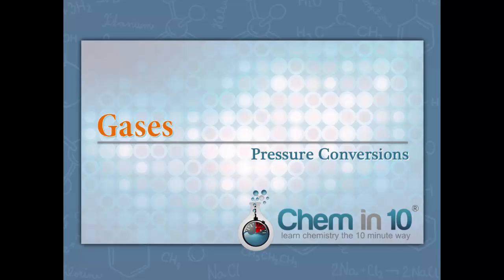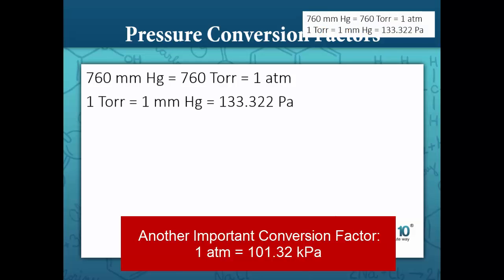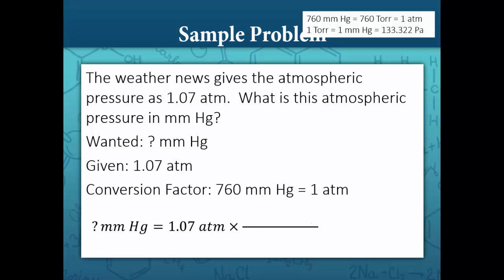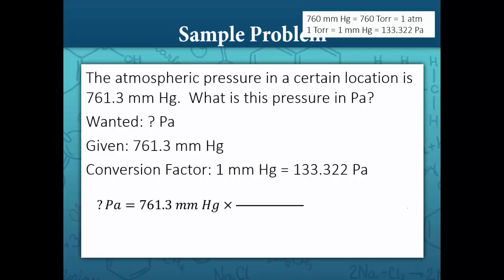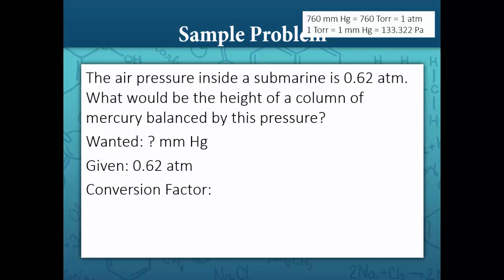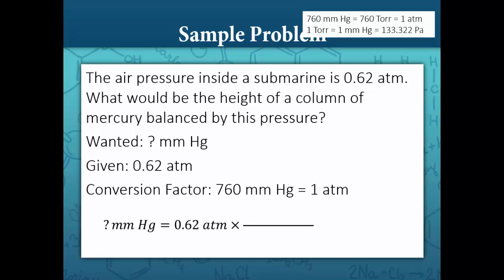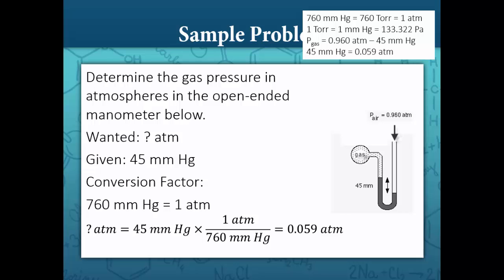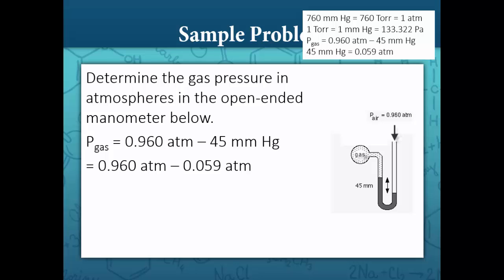Conversion of Pressure Units in Chemistry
Conversion of Pressure Units in Chemistry chemistry unit conversion pressure

Learn to convert among pressure units in order to solve chemistry gas problems.

To find out more about how to read manometers to get pressure,, watch my video here:

This video is created by an experienced Chemistry teacher for high school students who are looking to learn more about converting among pressure units.